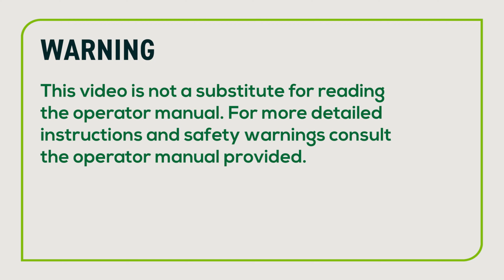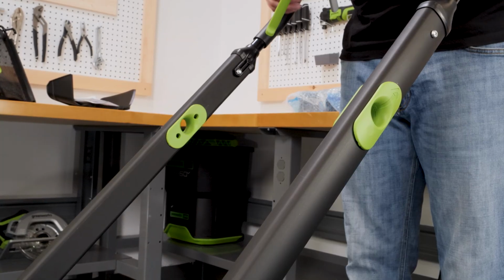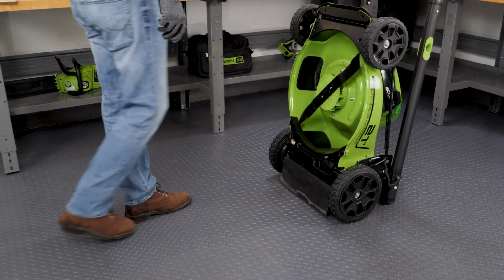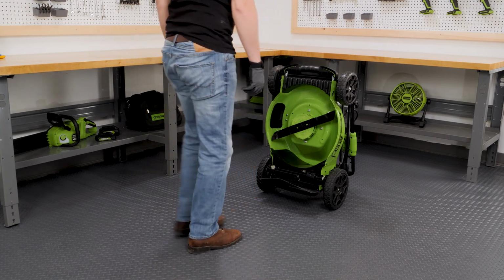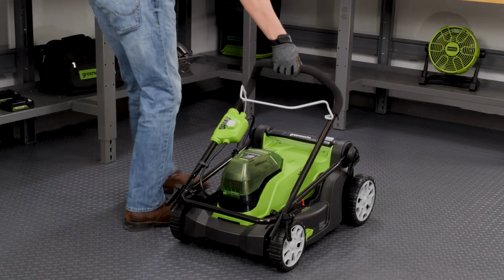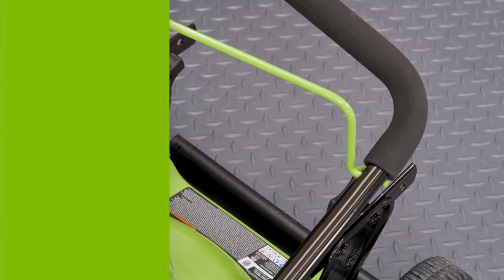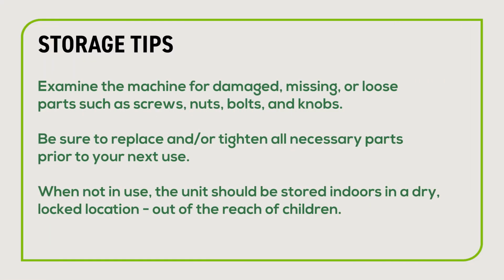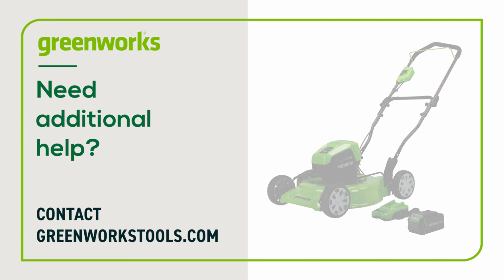Storing/Folding Your Lawn Mower - Operator Guide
This How-to video is suitable for all mowers.
2502902
25142
25322
2531902
2508302
2513002-VK
2513002T
2510802 / 2510802-GWT
2510802T
2531602T
2506602
2502202
2506902
2531802T
2502902BT
2531902T
2506402
2525102
2534102T
2502402
2502402T / 2502402TNVAZ
2524202
2506302
2535202ME
2507402CA
2534302​
2508202
2527402
2539502VT
2524902
2539602
2531802
25223
2501302
2500502
25022
2507602
2507702
25112
25012
2526302AZ
2536302
25242
2524002
2506402
2507502
2532702
2515902
2532502
2516402
2513602
2515602
2535302
2532702​
2536102
2523602CA
2536202HD
2501202
2500402
2506902
2508402
2532602
2537302
2532302
2507802
2516302
2515502VT
2513502
2527302
2500441CO
2531502
2500341COVT
2545102
2533902
2541302
2532902
2531702
2531702T
2538902COVT
2544502
2538702COVT
2532002
2531602
2533302
2541202VT
2532802
2525202VT
2534102
2525102AZ
2535402HD
2524202TNVAZ
2532402